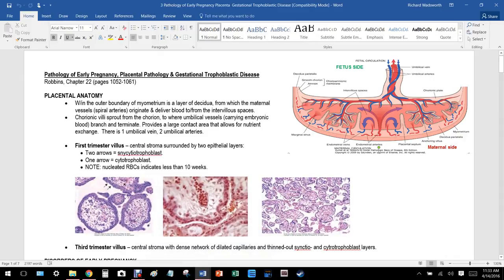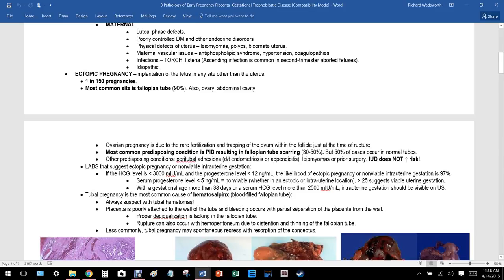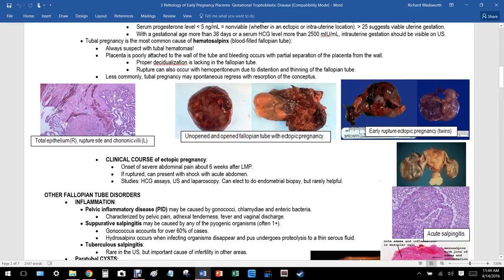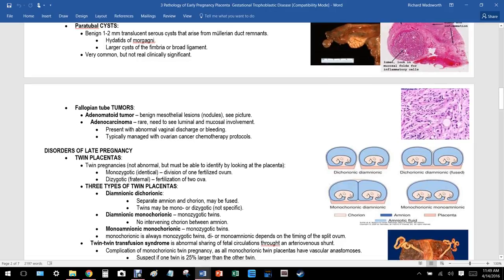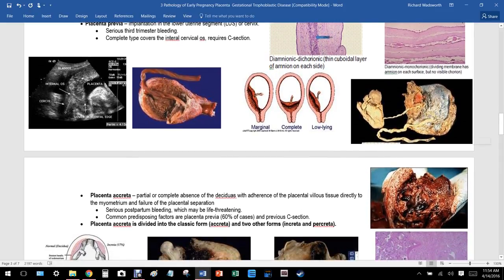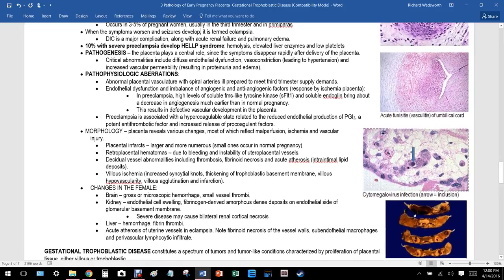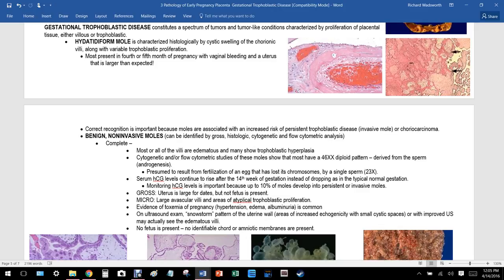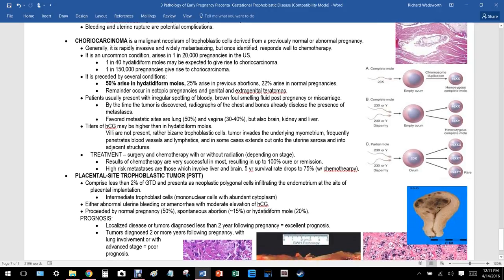Pathology of placenta and early pregnancy